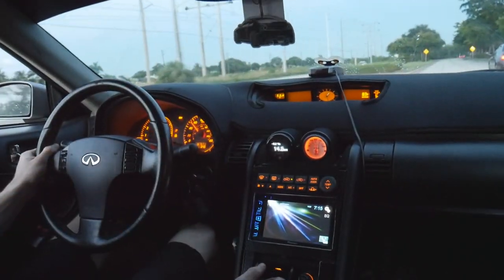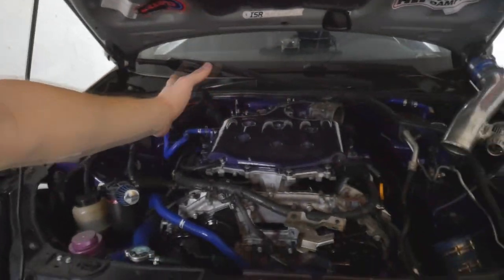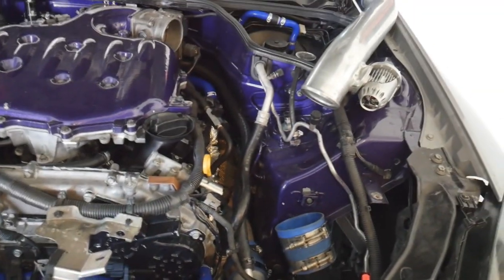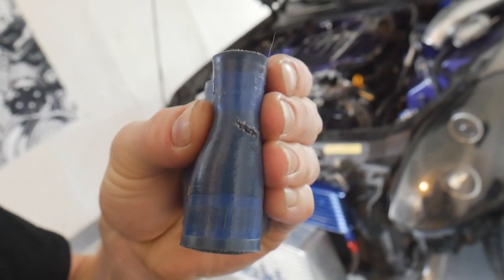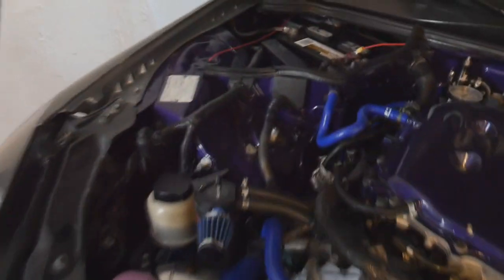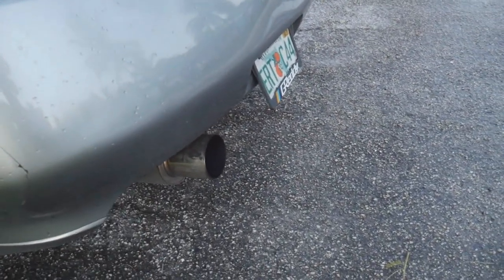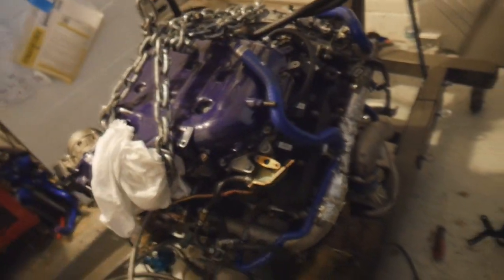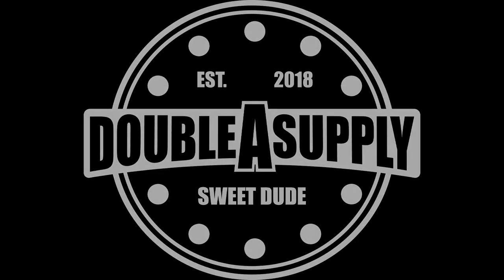I blew it up lol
Looks like the turbo seals are blown or turbos are getting too much oil pressure. Peep the last bit of this video where we found just small little minor boost leak! Haha we're gonna get her right soon guys!

Mod List
Greddy Twin Turbo Kit 18G Turbos
Eagle Rods and Wiseco Pistons
Dynasty Billet Girdle
ARP Studs
JWT S7 Camshafts 262 DEG DUR. / .450"(11.43MM) LIFT
Motordyne 5/16ths Plenum Spacer
Motordyne MREV2 Lower Plenum
Z1 Motorsports Y Pipe
Z1 Motorsports Mid Pipe
Single Exit Greddy Exhaust Muffler
Tuned on E85 Fuel
Greddy Oil Cooler
UPREV Osiris Charizard and Performance Tune
BC Racing Coilovers
Z1 Adjustable Control Arms
Varrstoen ES2 Wheels

DoubleAG35
Aaron Newman
Double_A_G35
DoubleASupply